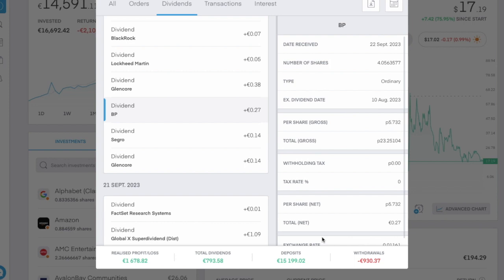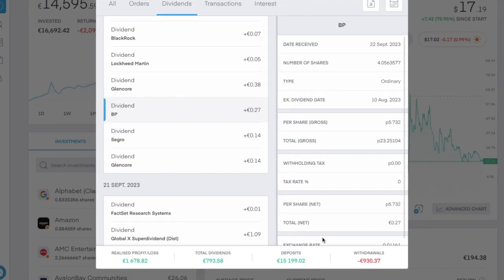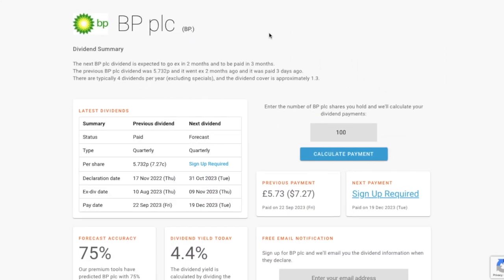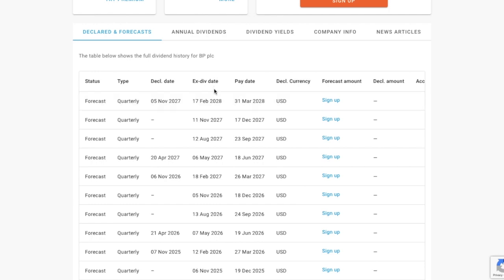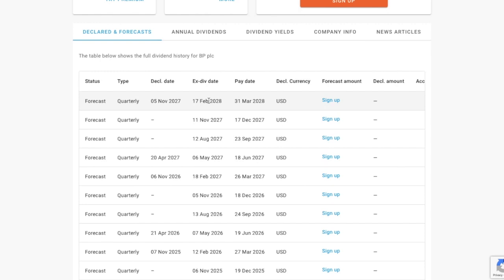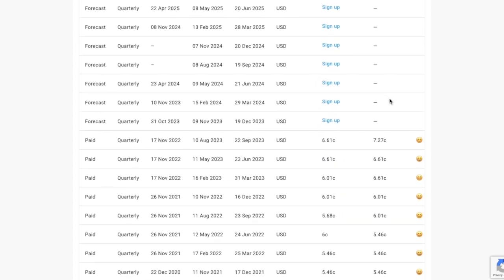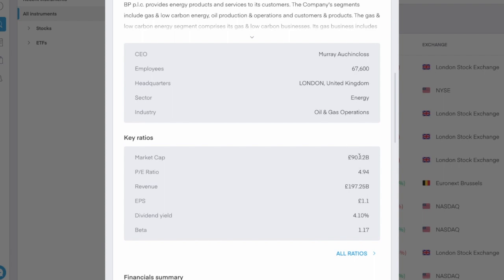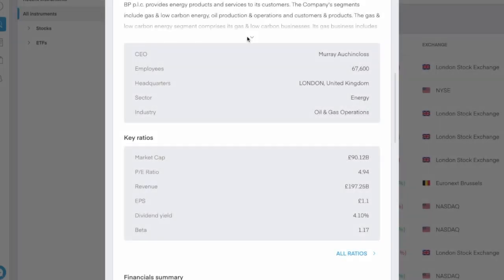How dividends affect stock price, what are dividends, what is ex-dividend date?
How long do I have to hold a stock to get the dividend?

This is a quick explanation of some important terms in dividend investing, a basic idea of how to invest in dividend paying stocks and how to understand some basic terms when investing in dividend stocks as a beginner.

The most important terms to know here are -

A dividend is spare cash paid out to shareholders.
What is an ex-dividend date?
The ex-dividend date is the deadline before which you have to have owned some shares to receive the next dividend payment.
What is a dividend declaration date?
The dividend declaration date is the date that the information on the upcoming dividend is shared with the shareholders.
What is the market cap of a stock?
The market cap of a company is the total value of the company on the stock market.

When a dividend is paid to shareholders the value (market cap) of the company will drop, as the company has given some of its cash out as a dividend. The drop will happen on the ex-dividend date as this is the deadline date to receive the dividend. Anyone who buys shares after this date will miss out of the next dividend.